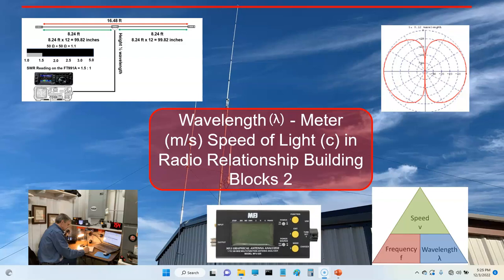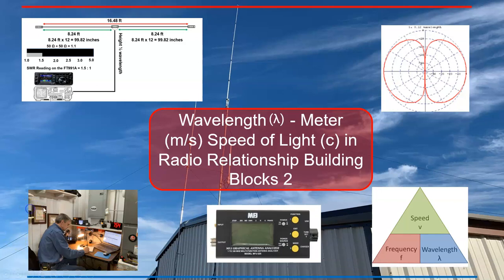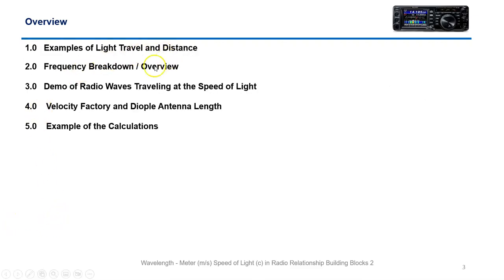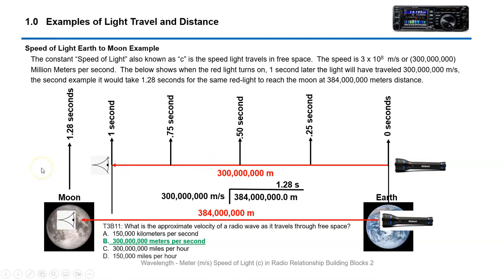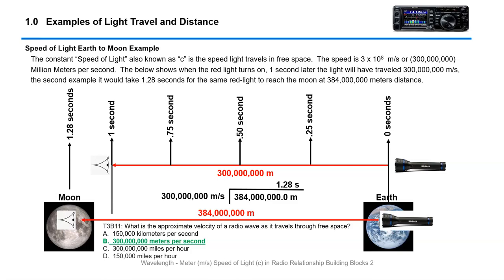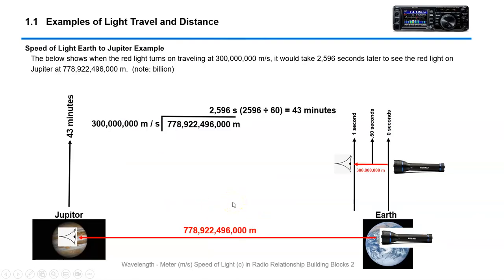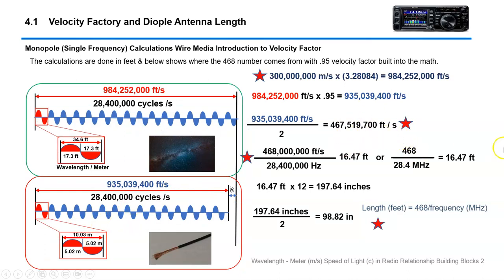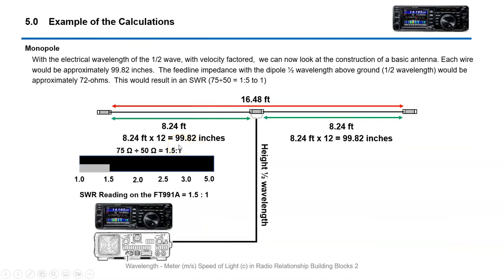Wavelength - Meter (m/s) Speed of Light (c) Radio Relationship - Dipole Velocity Building Blocks 3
In our HAM journey the wavelength is a concept that was difficult to grasp, this video shows some illustration of the speed of light and the associated wavelength and how they relate to 300,000,000 meters and the rate that light travels in free space.

This video is to review the terms Wavelength and Frequency and their Relationship in HAM radio.  Often in discussions I’ve used both Wavelength and Frequency interchangeable without having a good concept of the relationship between the two.

Gasping the concept that for 28.4 MHz, 28,400,000 million Cycles occur at 300,000,000 meters and the speed it’s traveling is 300,000,000 m/s across a given point in time. How the Velocity Factor slows down the speed the RF travels in the media.

The frequency stays the same as the individual wavelength shortens, therefore when calculating the wavelength, the dipole electric length will be 5% shorter than free space travel. Velocity Factor also is present in coax lines and varies depending on the coax.  At exact ¼ length intervals in coax there can be impendence transformance that takes place depending on the antenna impedance, this can appear as a Standing Wave